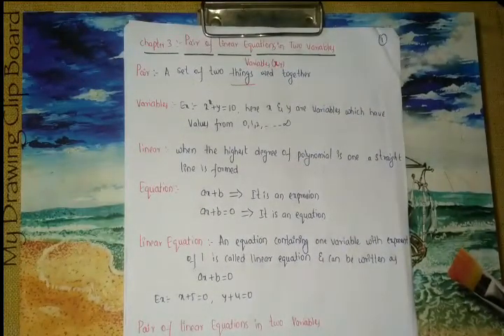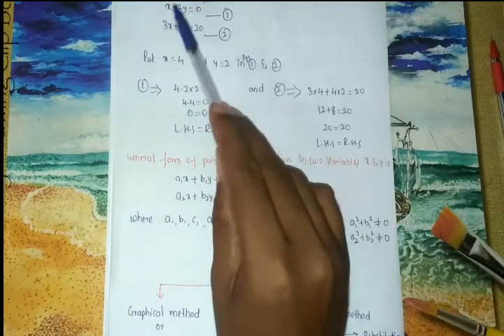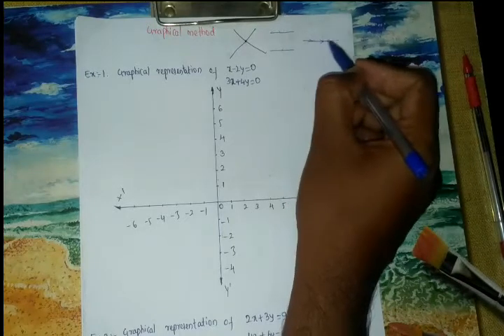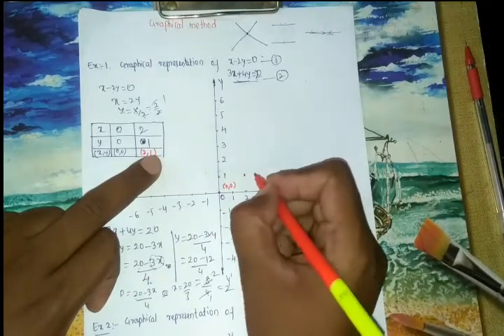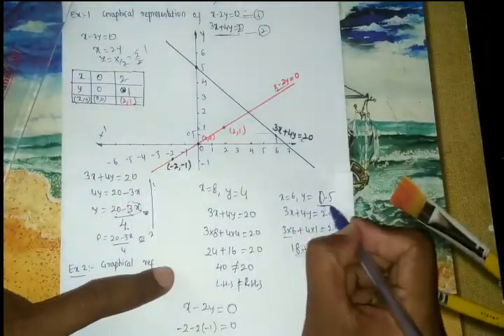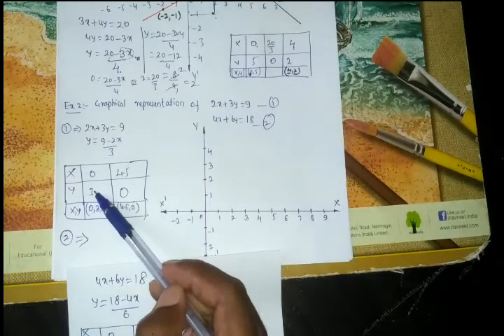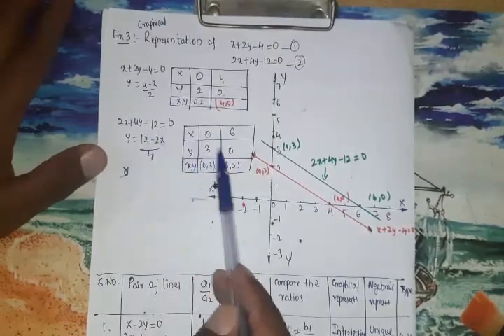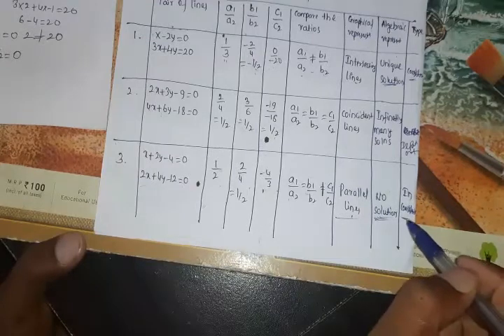Introduction to the pair of Linear Equations in two Variables part 1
Link for introduction Part 2